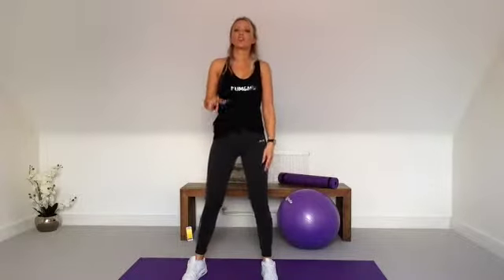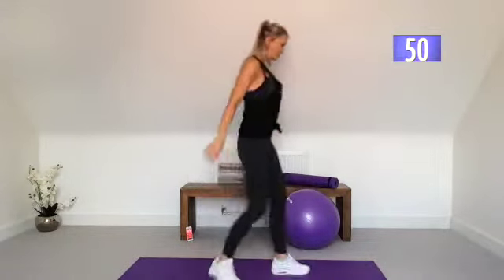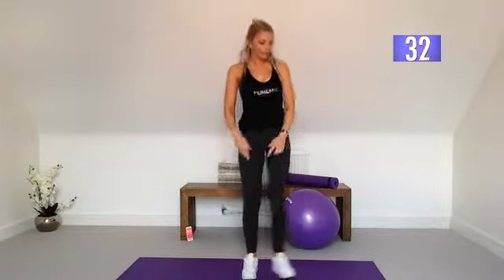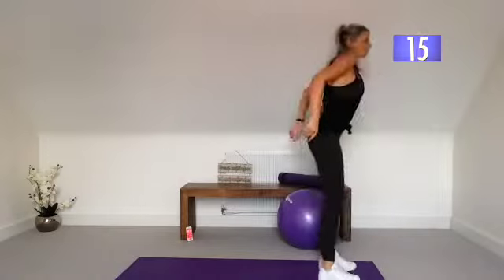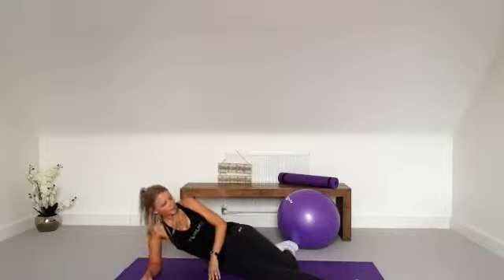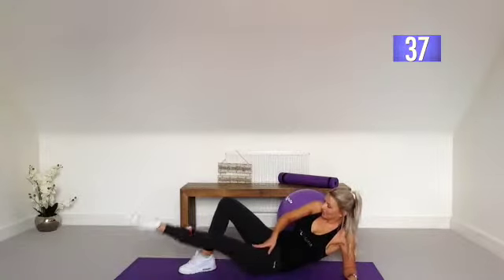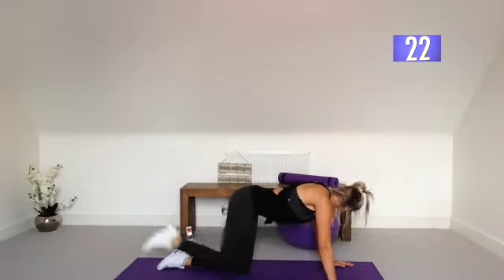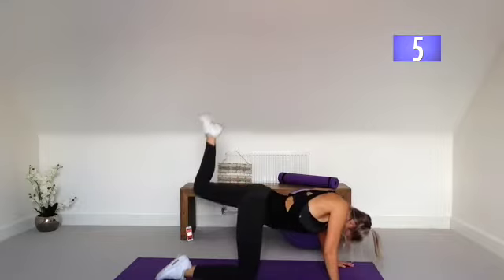Exercises to tone your bum!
Lets burn that butt!  This workouts help to lift, tone and strengthen the bottom and thighs.